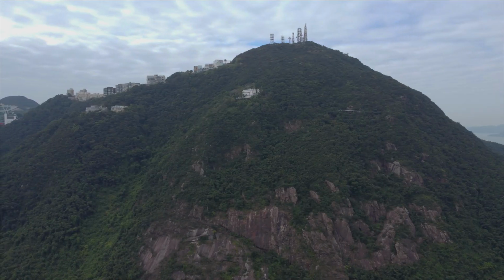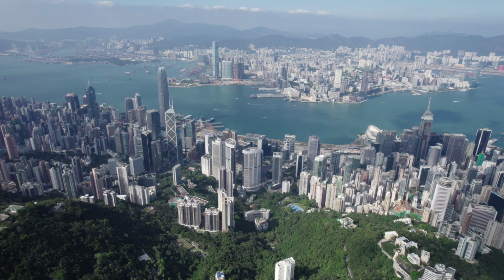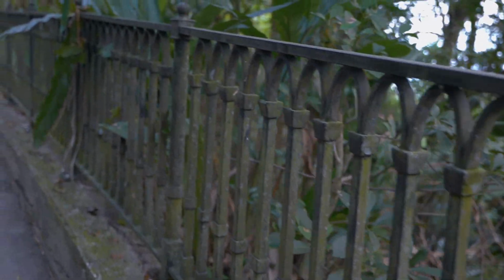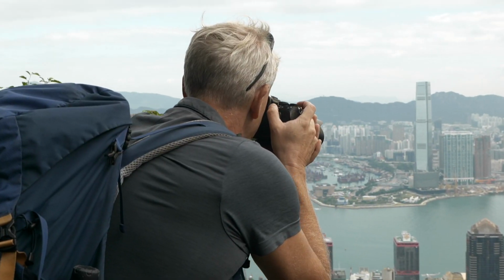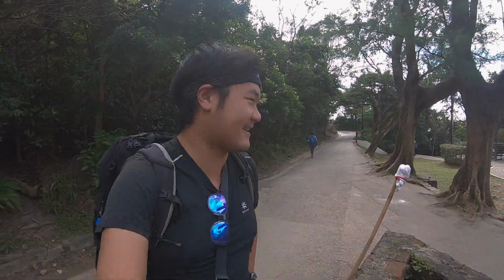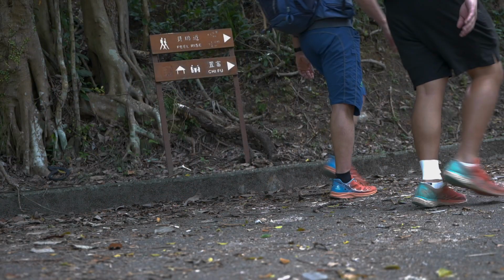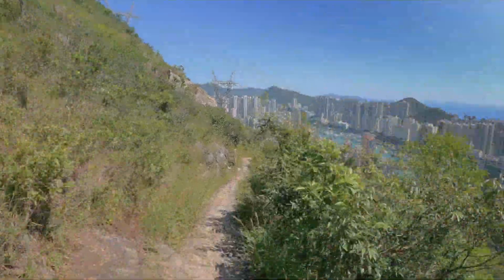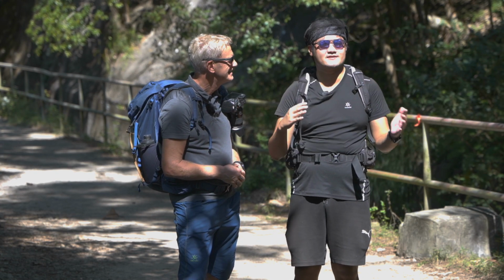Sections 1 & 2 | Hong Kong Trail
The first section of the trail, called "The Peak," takes hikers around the the islands second highest point, Victoria Peak, where they can enjoy panoramic views of the city. The second section, The section finishes with a slow decent through the forests of the Lung Fu Shan Country Park. The second section is slow contour walk along forested paths that traverse above Sandy Bay, Telegraph Bay and Pok Fu Lam Village. The final section descends down towards Aberdeen with stunning views over the fishing harbour.